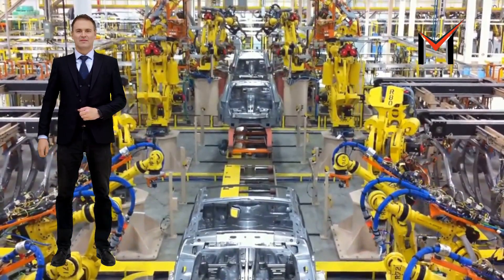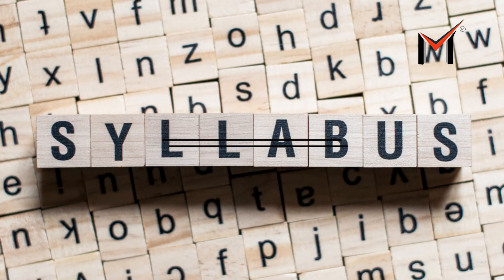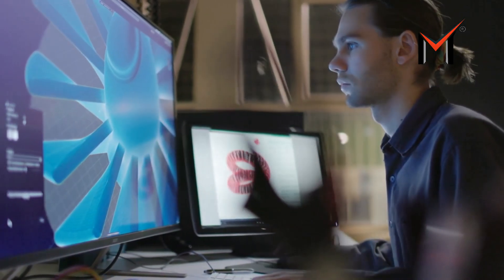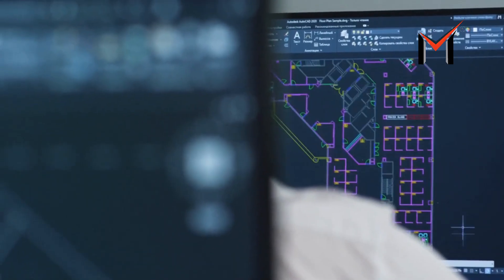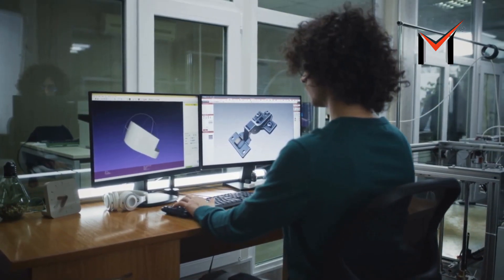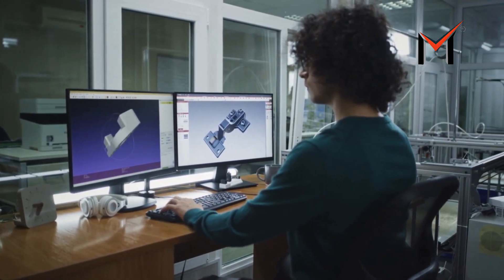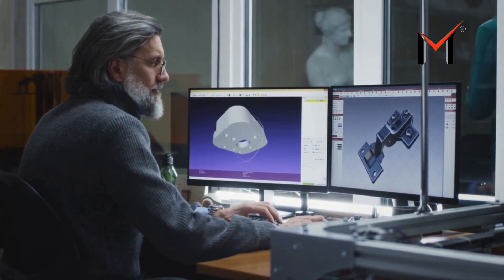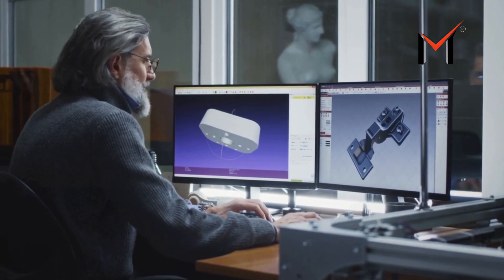3 Months to Mastery: Become the Ultimate BIW Fixture Design Pro..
In this 3-month video course, you'll learn exactly how to become a BIW fixture designer with Catia V5. This is the most comprehensive course available on the subject, and will teach you everything you need to know in order to design fixtures using Catia V5.

If you're interested in becoming a fixture designer, then this is the course for you! This course will teach you the basics of Catia V5, how to create 3D models, and how to use the software to create fixtures. By the end of the course, you'll be a fixture designer with years of experience!
Become Master in BIW Fixture Design just in 3 Months.